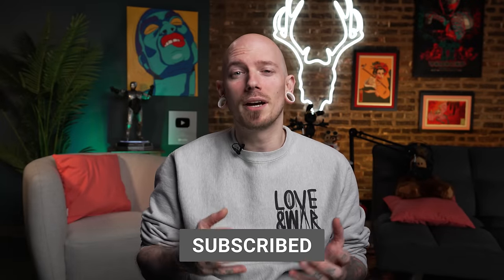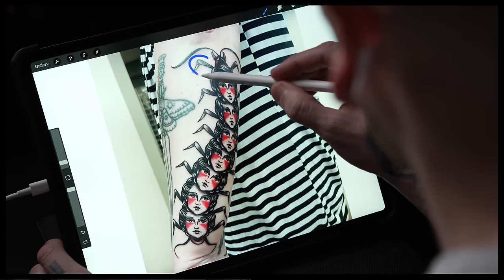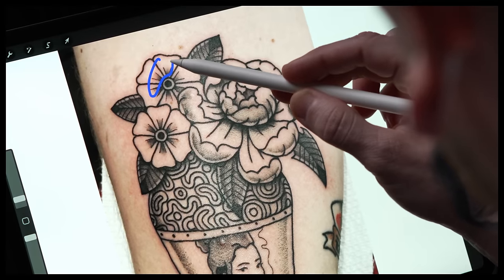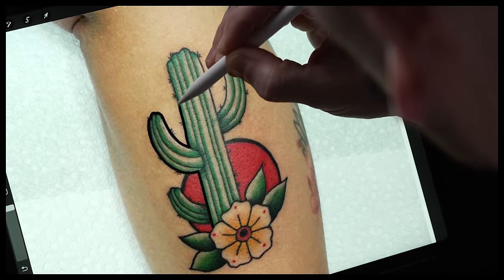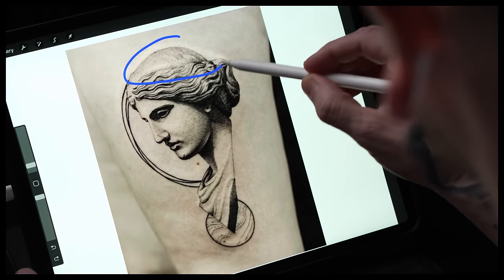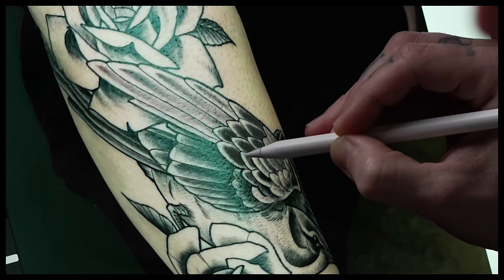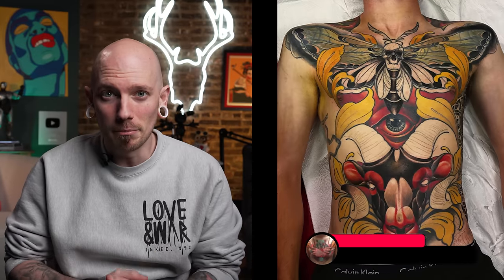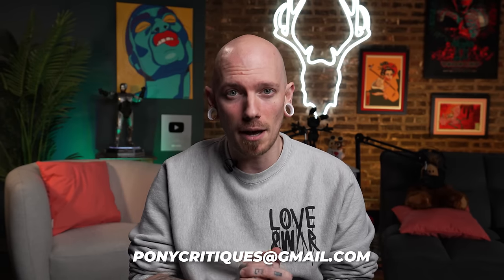APPRENTICE TATTOOS #14 | Tattoo Critiques | Pony Lawson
Professional tattoo artist Pony Lawson reacts to tattoos sent in by viewers.

For a chance to be featured in an upcoming episode, submit your hi-res photos to - be sure to include your name and whether you are the artist or the collector in the subject line!
In this video:
1. Gillian (no socials provided)
2. Aster  (no socials provided)
3. Kris-Chan  (no socials provided)
4. Taylor Snyder @Taysartz
5. Ben Cisek @bensart
6. Anton Gustafsson  (no socials provided)

Featured Artist:
7. Josh Payne @joshpaynetattoo